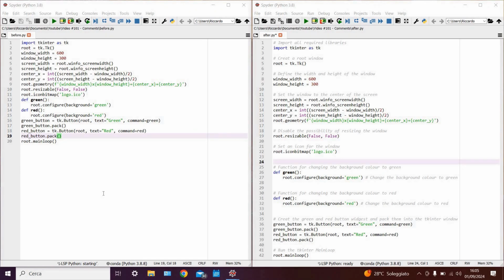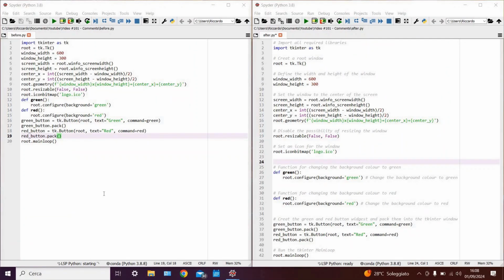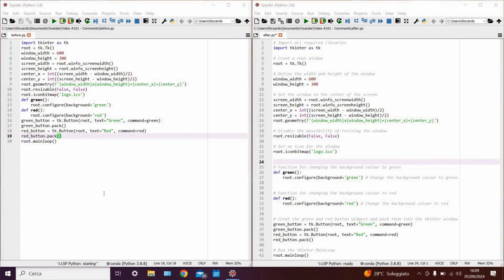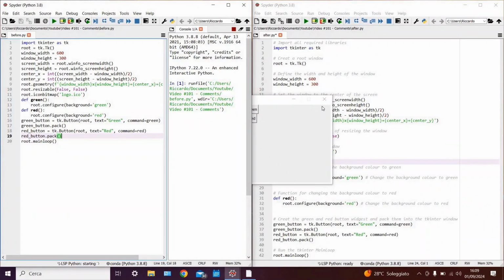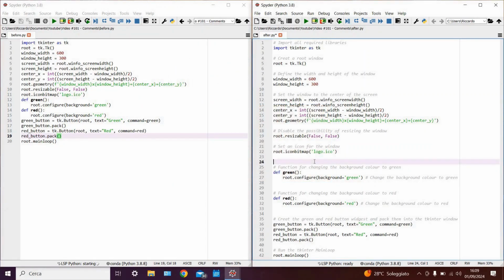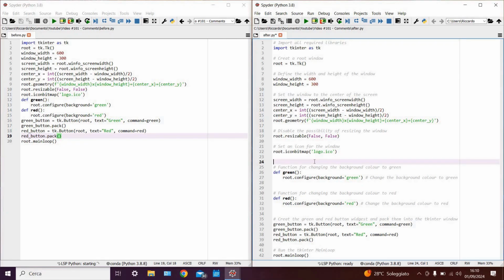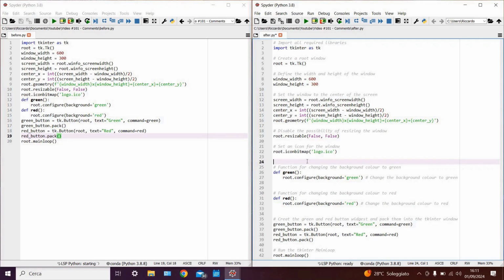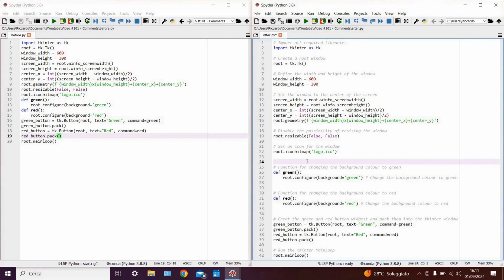Python Tutorial #101 – Comments!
Learn how good coding practise can help improve your code with very little extra-effort!!